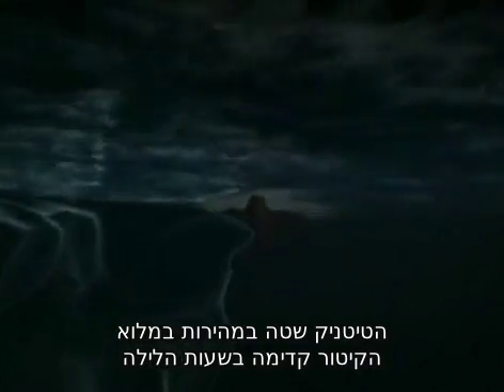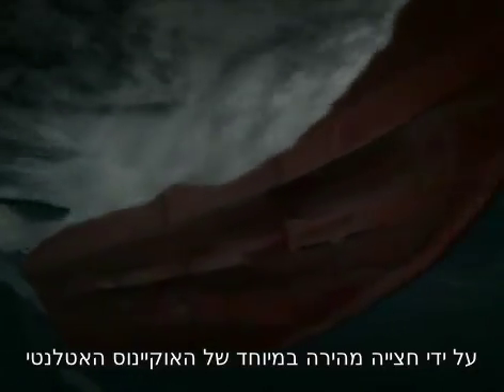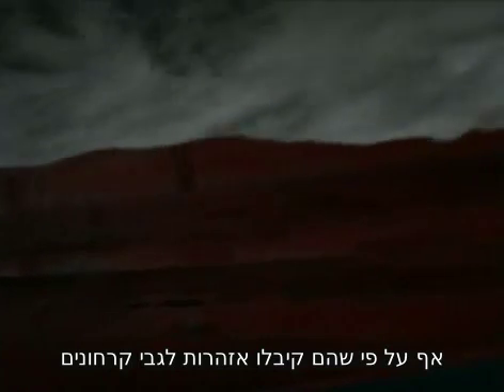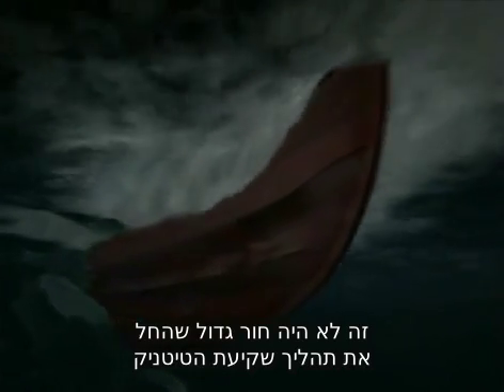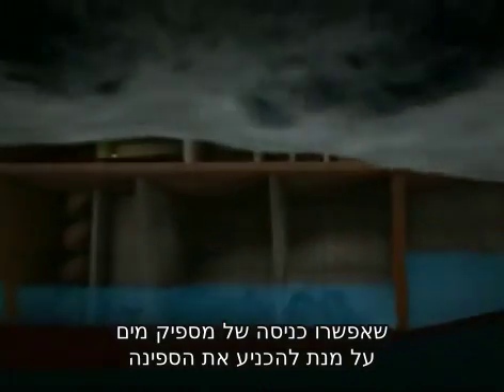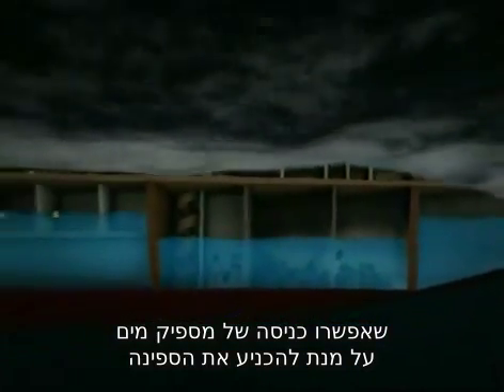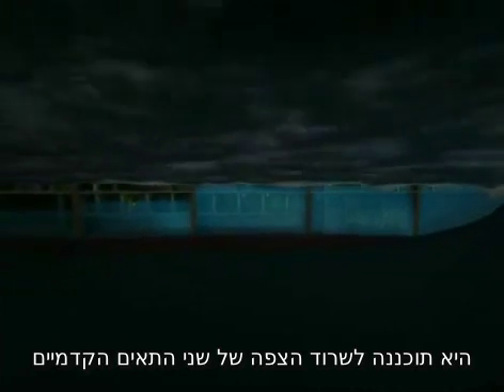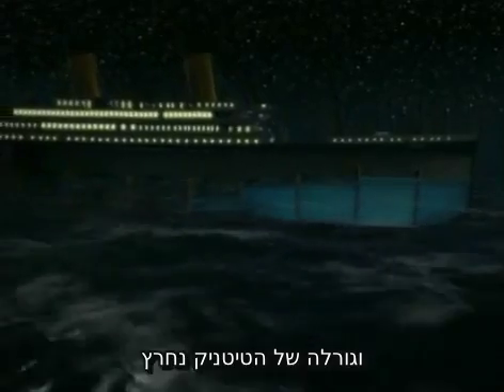כיצד שקעה הטיטניק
הוספתי כתוביות בעברית לסרטון המדמה את שקיעת הטיטניק.